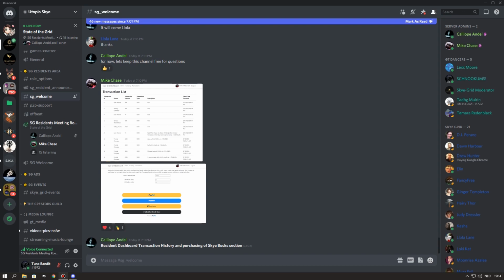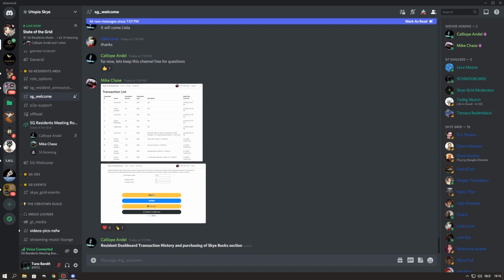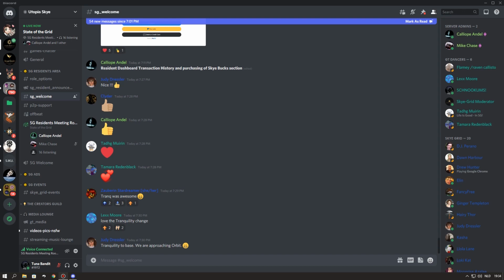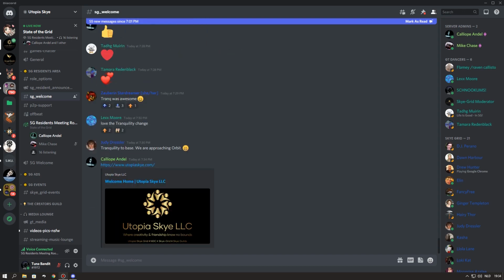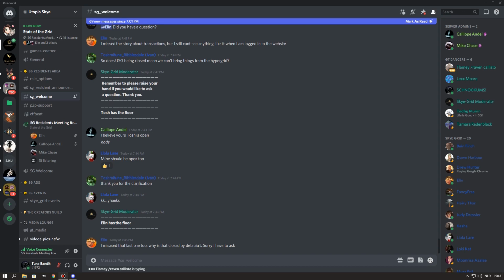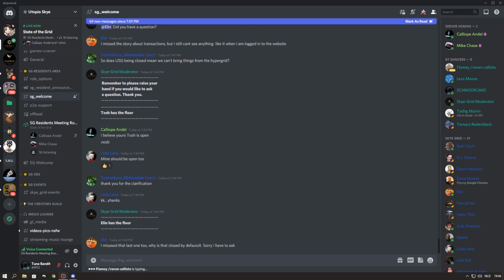Skye-Grid Townhall Meeting March 20, 2022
Video and Audio Registration of Skye-Grid SeventhTownhall Meeting